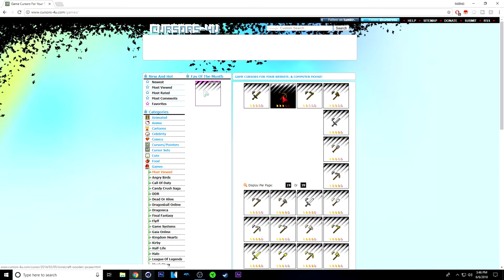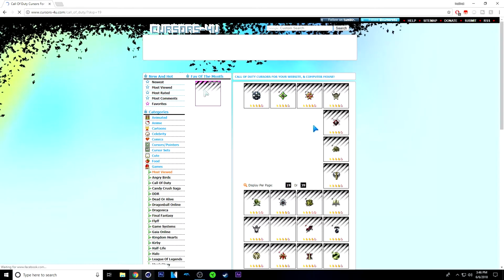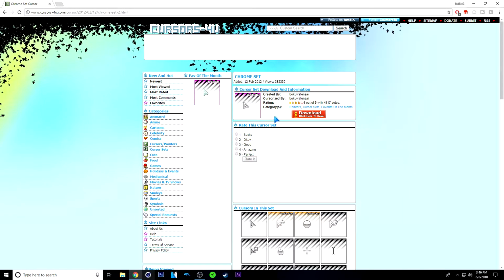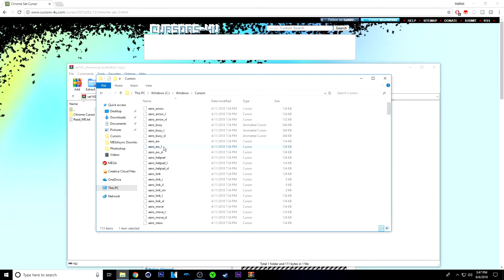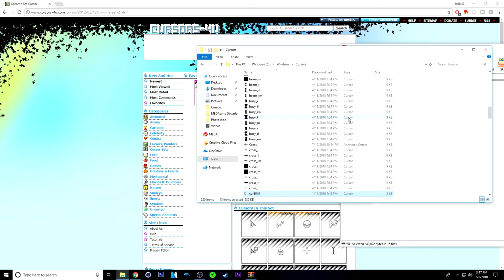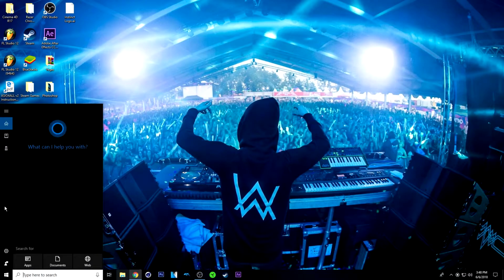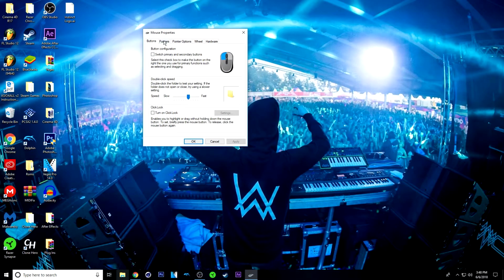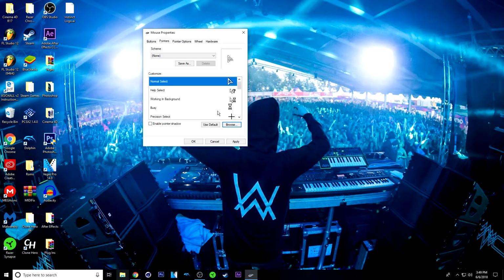How to change your Cursor on Windows 10 (FREE)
What's up guys? It's Instinct here and today I will be showing you how to change your cursor on Windows 10 for FREE! To start off click the link below and it will take you to this page. From here just find a cursor you would like to use on Windows 10. Once you find the cursor you will use download the cursor and then open file explorer, This PC, Windows (C:), Windows, Cursor. Once you are there go ahead and extract the cursor and then drag the cursor into the cursor folder. After that is done go to the Windows 10 search bar and type in "mouse" then click "mouse settings" and then click "additional mouse settings." From there select your current cursor and to change your cursor click "browse" then select the cursor that you want. This will change your cursor on Windows 10. That's pretty much it.